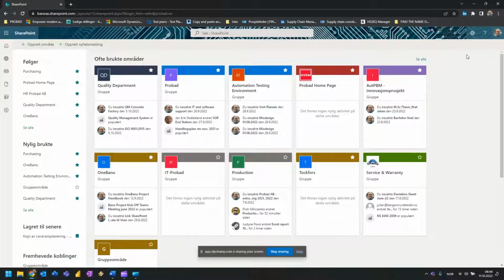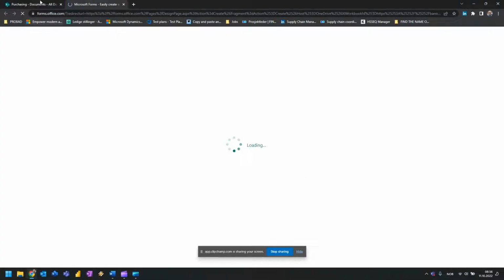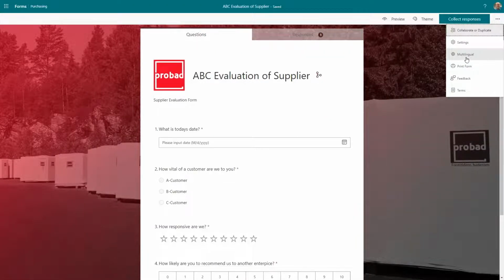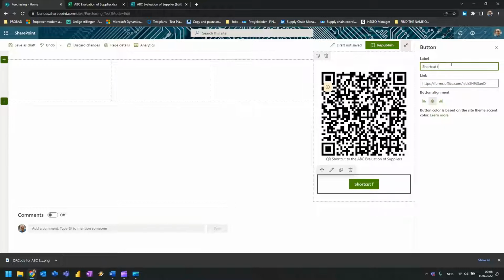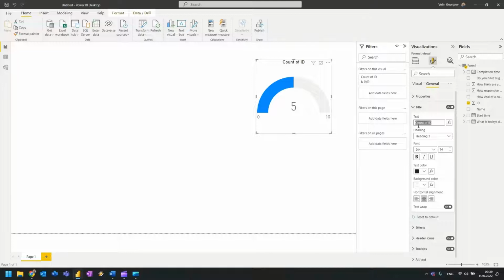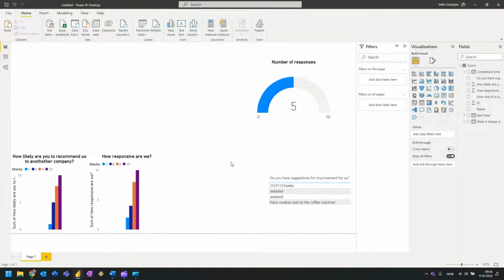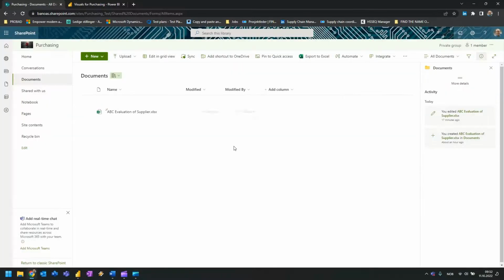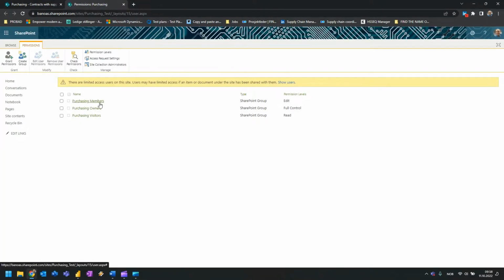Cloud-Based Management System in SharePoint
This is a short crash course i made covering:
• Difference in SharePoint Groups
• Creation of SharePoint Group
• Connection of SharePoint Group to Microsoft Forms
• Connection of Excel to Power BI